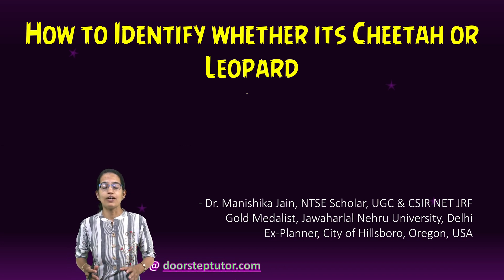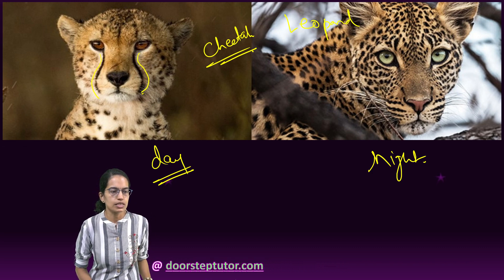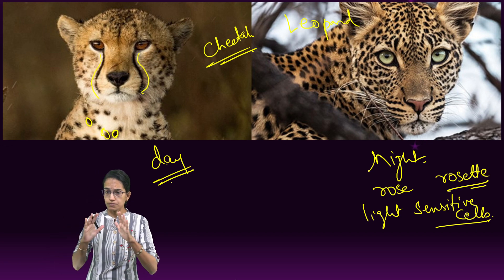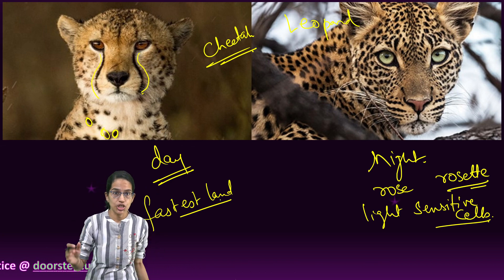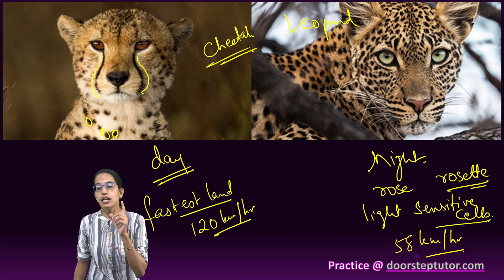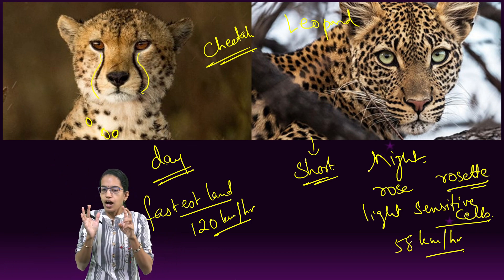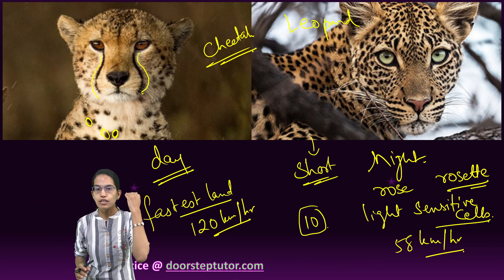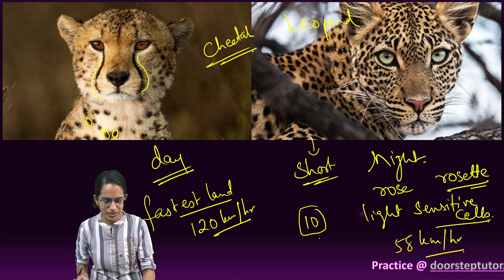How to Identify whether its Cheetah or Leopard? GS | UPSC | Wildlife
While cheetah prefer to hunt in the day, leopards usually hunt at night (but will also occasionally hunt in the day if an opportunity presents itself).  Leopards have a large number of light-sensitive cells in their eyes that detect less colour but allow them to detect movement and shape easily in the dark, giving them an advantage. The large pupil of the leopard’s eyes allows abundant light to enter, making it possible to see at night when they hunt for their prey.
Leopards do not have a specific birthing season. The gestation period for leopards is between 90 and 105 days. Leopard females typically give birth to two cubs, although litters can number up to six cubs. These cubs are born with a dull grey coat and not the distinctive rose-like spots.
The most common difference between these two animals is the patterns on their coat. At first glance, it may look like they both have spots, but in actual fact, a leopard has rosettes which are rose-like markings, and cheetahs have a solid round or oval spot shape.
Cheetah females have a gestation period of 90 – 98 days and typically give birth to a litter of three to four cubs, but this can vary.
Cheetahs are the fastest land animals. They can reach speeds of up to 120 km/h (75 mph) and have the ability to accelerate from 0 to 103 km/h (64 mph) in three seconds - faster than most sports cars. When chasing down prey at top speed, cheetahs make use of their long tails to counterbalance themselves; in doing so have the ability to change direction very quickly while on the hunt.
Leopards, on the other hand, only reach a top speed of about 58 km/h (37 mph), but what they lack in speed they make up for with other abilities. They have retractable claws which allow them to be the superb climbers that they are. They are extremely good swimmers, too.
Leopards are the shortest of the big cats, although they are strong and bulky - strong enough to pull their prey up trees in order to protect their meal.  Cheetah are much lighter and taller, which contributes to their ability to run as quickly as they do.  In the wild, a leopard will chase off any cheetahs that approach its territory.
Both leopards and cheetah cubs are born completely blind, however, they develop rapidly and within 10 days their eyes have opened.